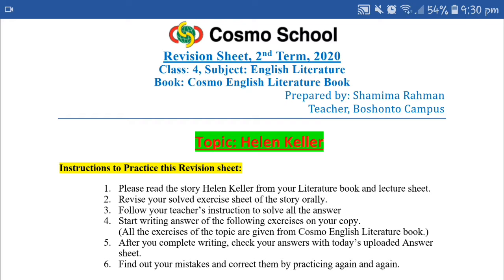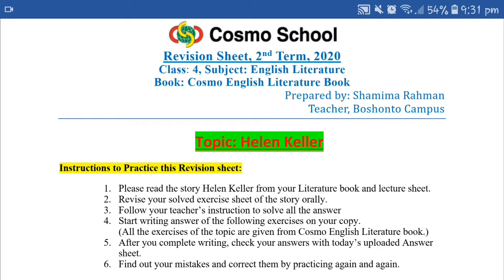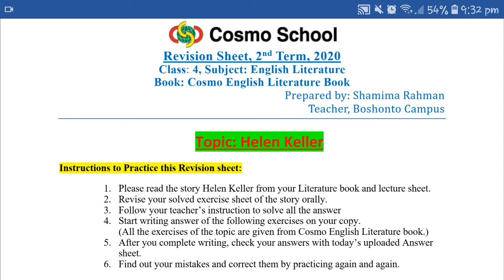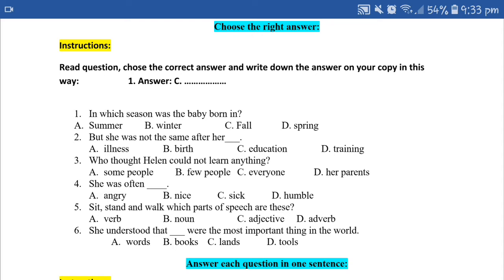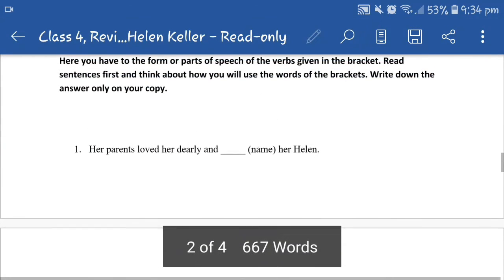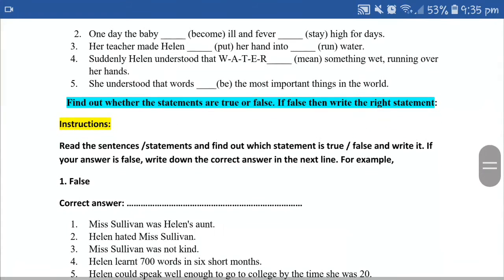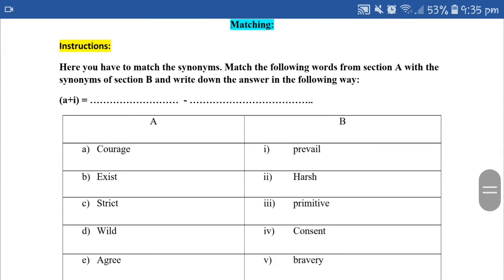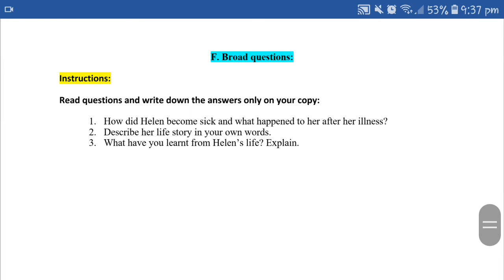Class 4, Eng. Literature, Instructions of Revision, Helen Keller, Date: 21.07.2020